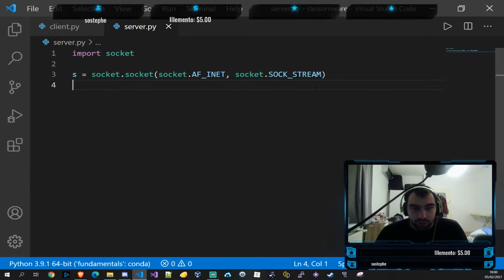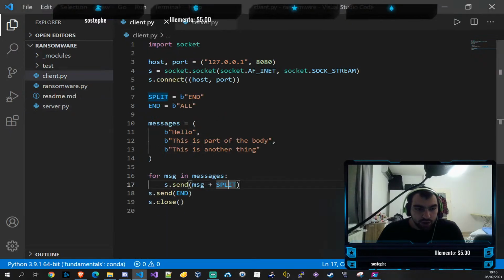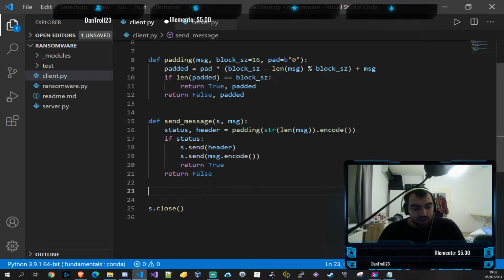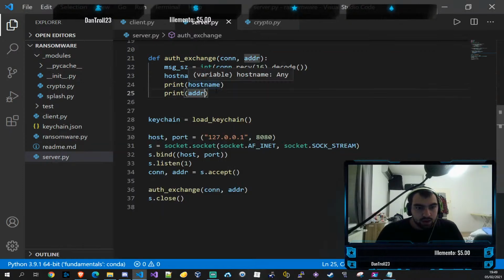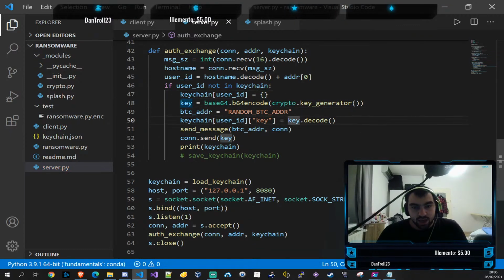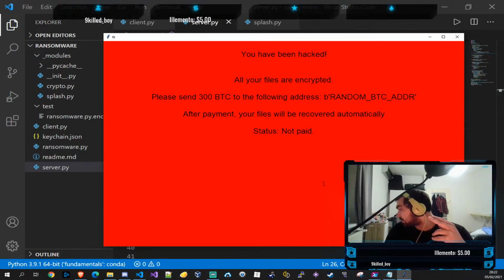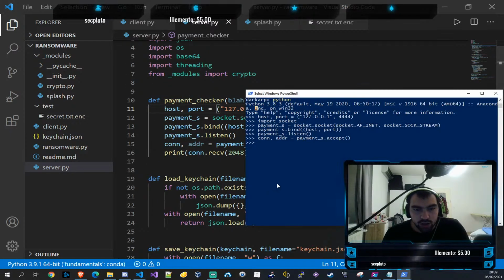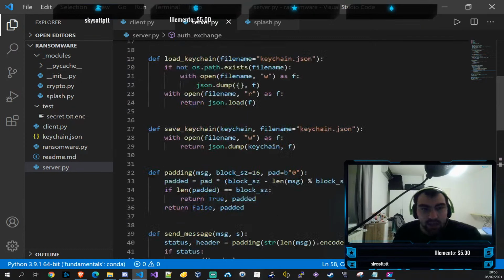Programming Fundamentals 7.1 - Building a server and client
This is the 7th module of Programming fundamentals. We will talk about servers and clients, starting to build one for our ransomware project